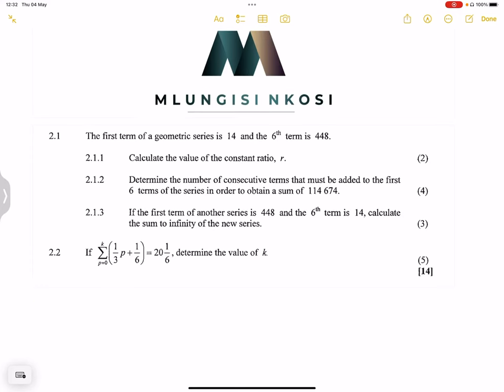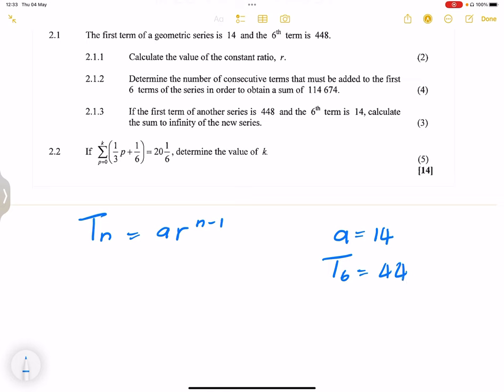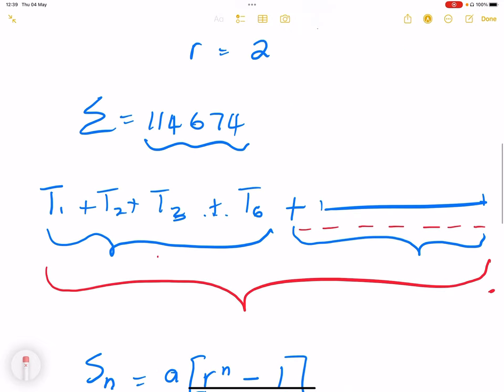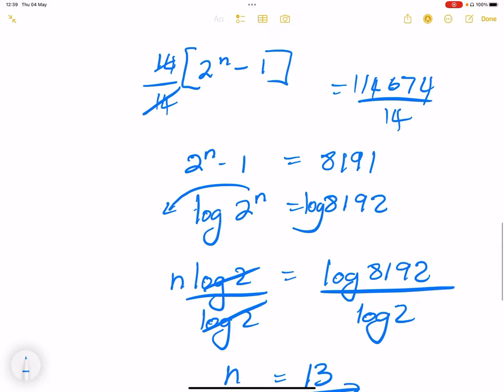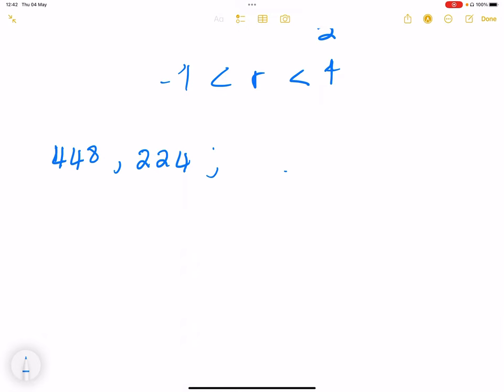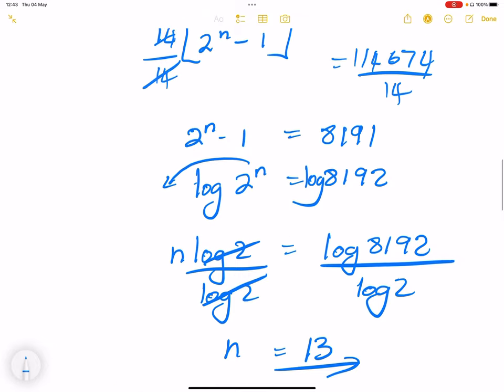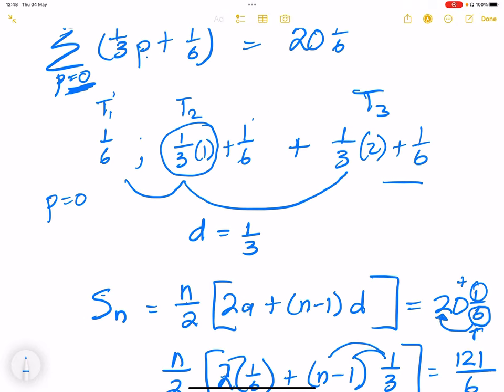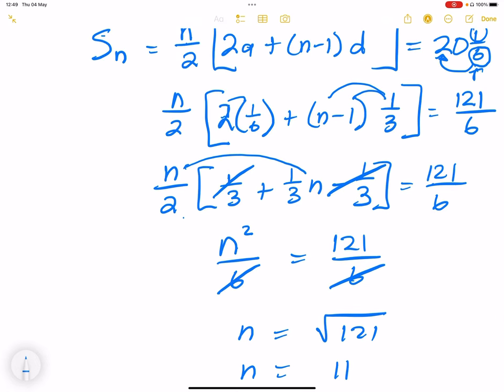Number Patterns | November 2022 | Question 2 | Mlungisi Nkosi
Past Exam Papers